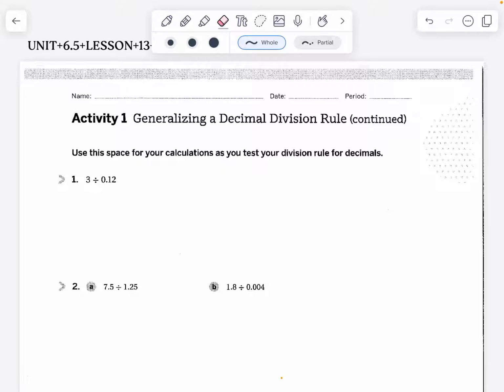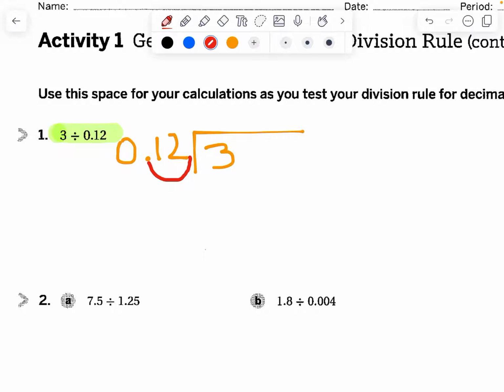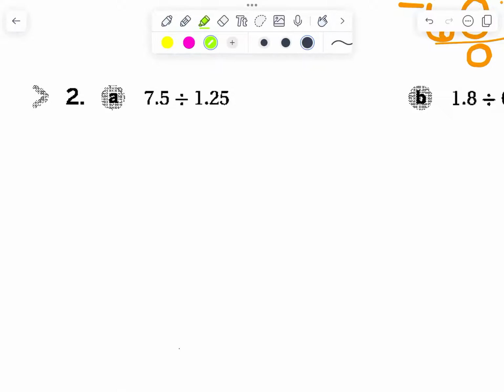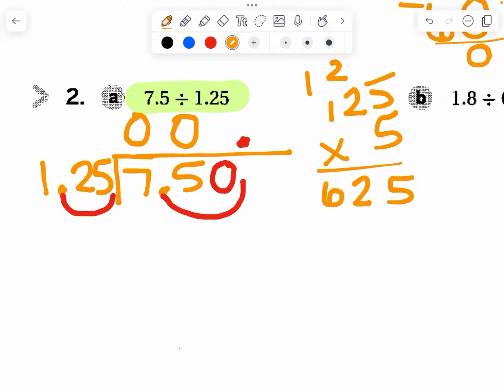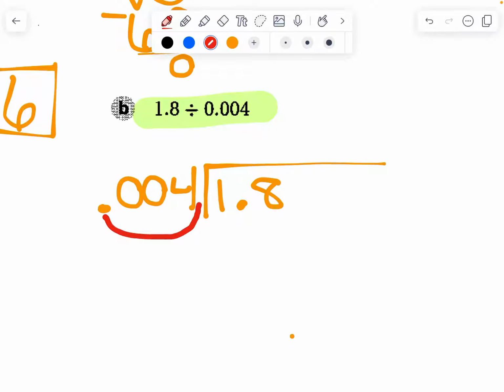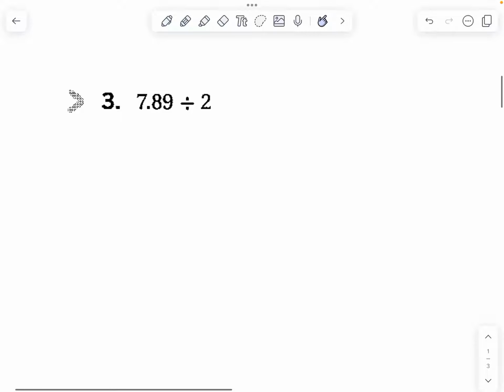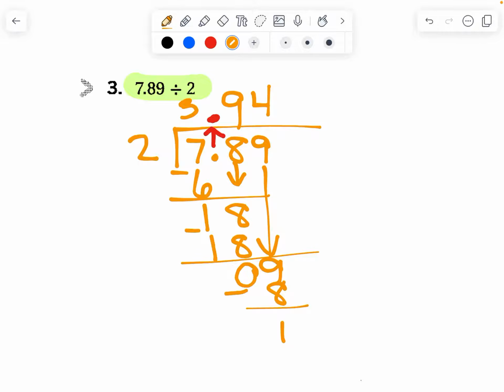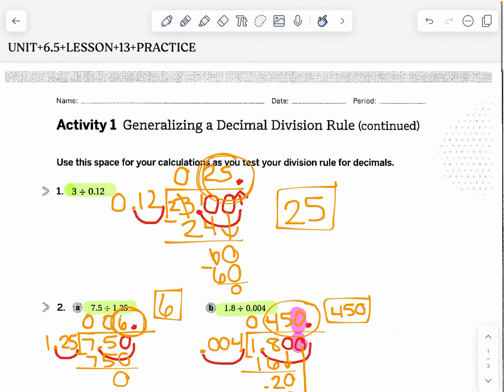Unit 6.5 Lesson 13 Practice